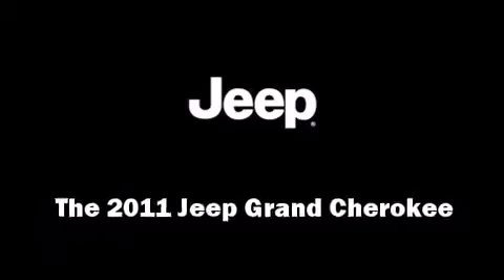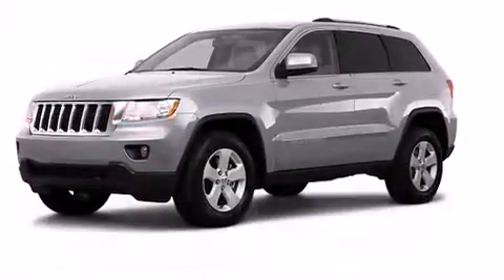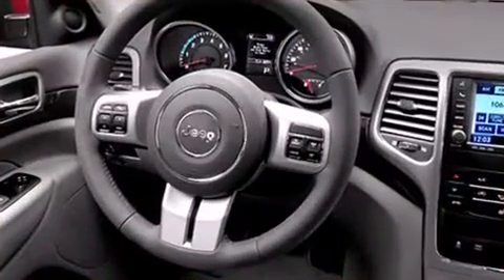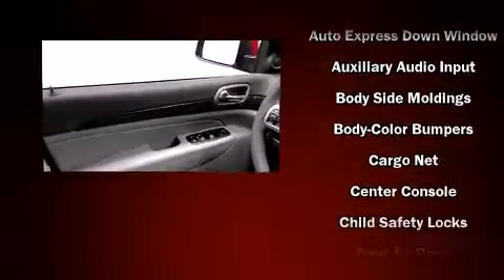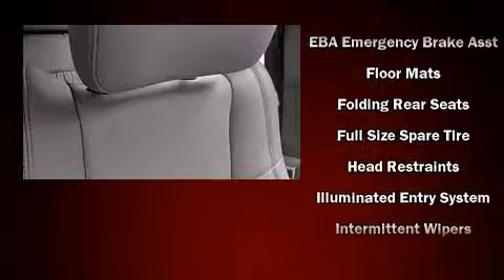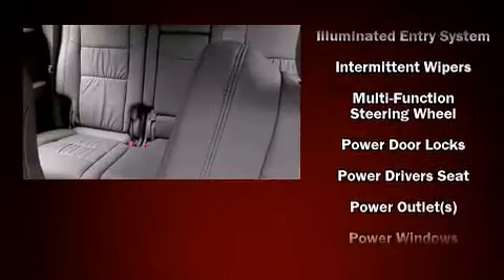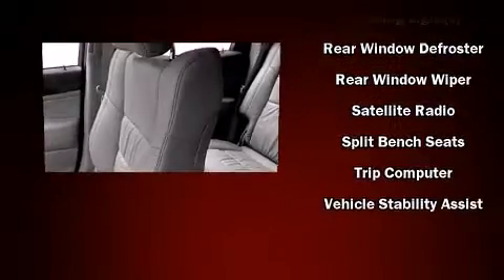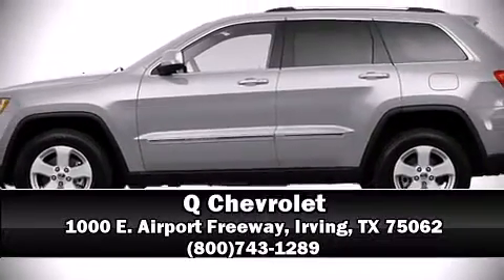2011 Jeep Grand Cherokee Laredo SUV in Irving, TX 75062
Q Chevrolet
1000 E. Airport Freeway

The 2011 Jeep Grand Cherokee. Top features include air conditioning, front bucket seats, tilt and telescoping steering wheel, power door mirrors, cruise control, an overhead console, a roof rack, and remote keyless entry. Jeep also prioritized safety and security with features such as: head curtain airbags, front SIDE impact airbags, traction control, anti-whiplash front head restraints, ignition disabling, and 4 wheel disc brakes with ABS. Electronic stability control stands out as a technologically savvy innovation, keeping you better connected to the road. Come down today and see this vehicle for yourself.